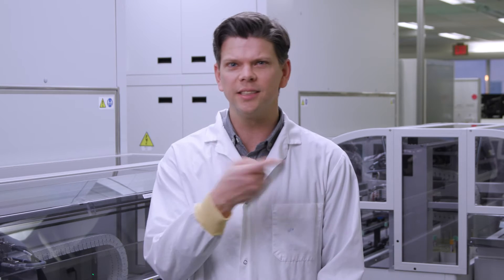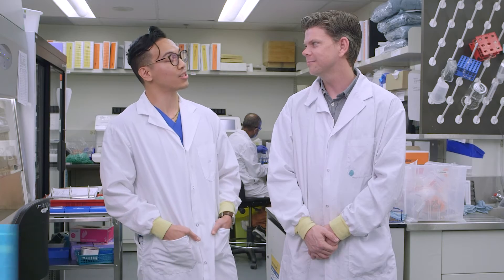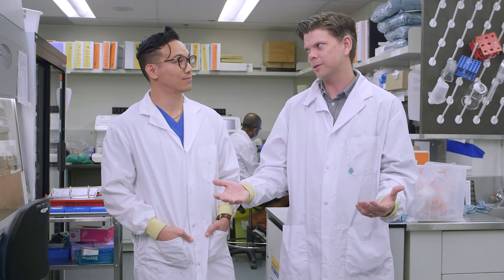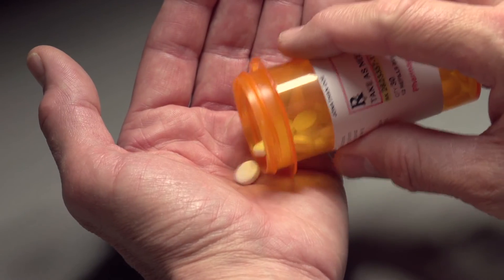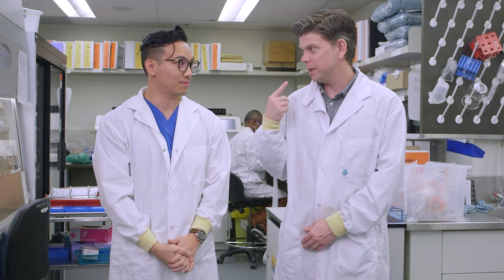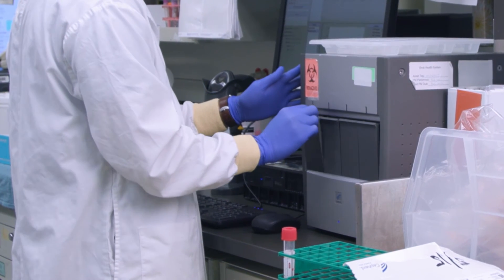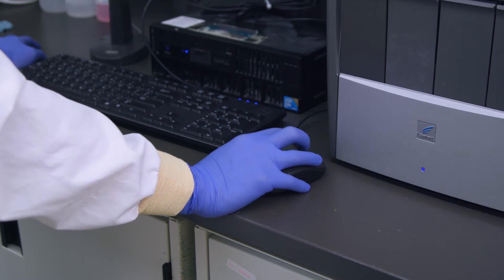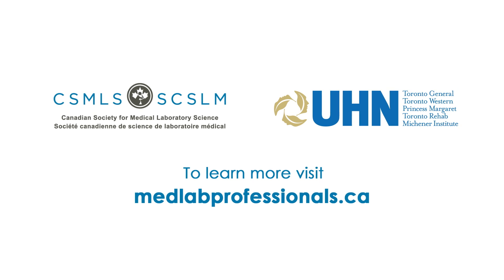In The Lab – PCR Testing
Your host, Andrew Chapman gives you an inside look at the inner workings of the laboratory medicine department in a busy hospital. In this episode, Andrew visits the UHN Sinai Microbiology lab to speak to medical lab technologist, Chris Razzari, to learn about PCR tests.